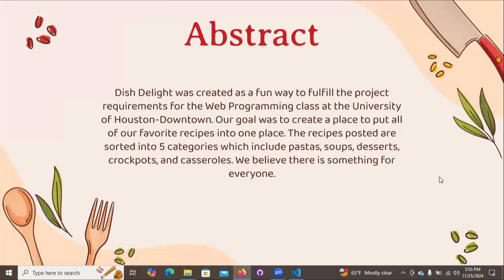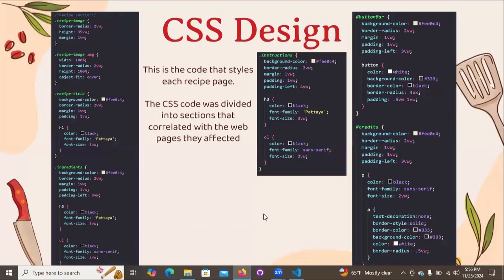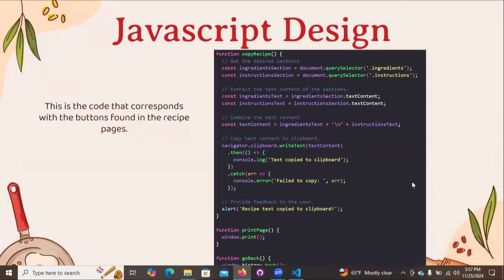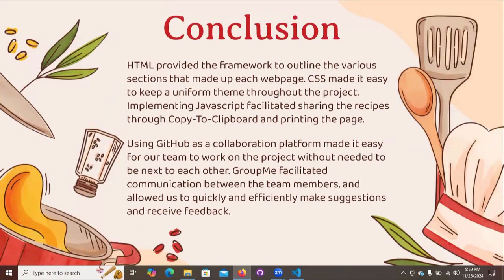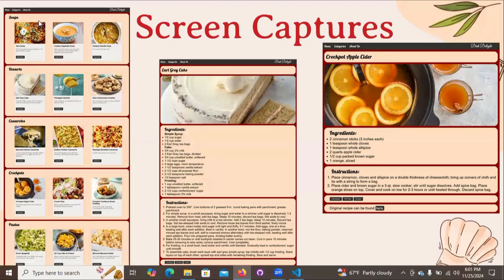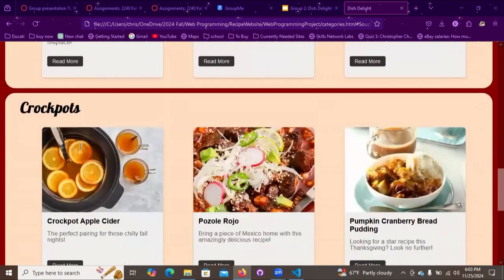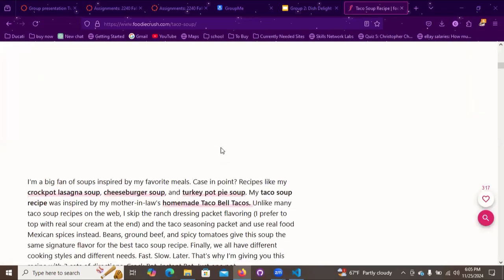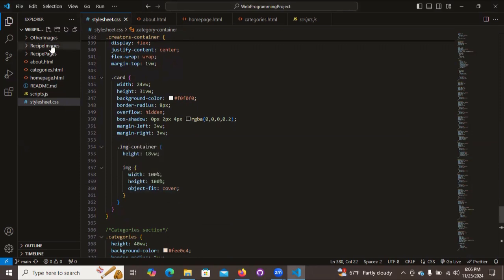video presentation Group